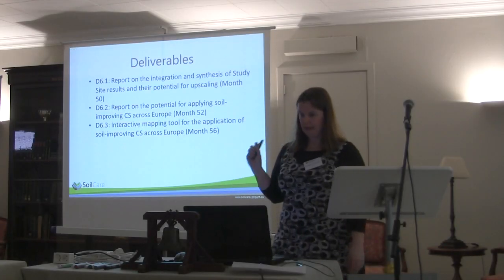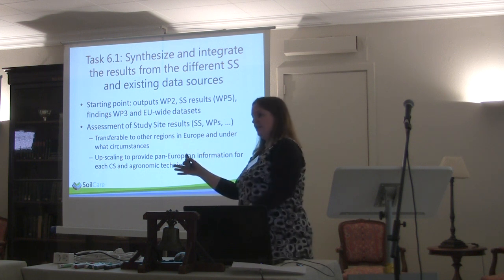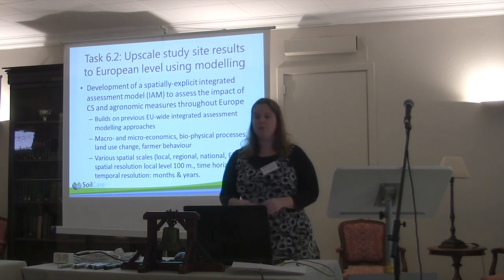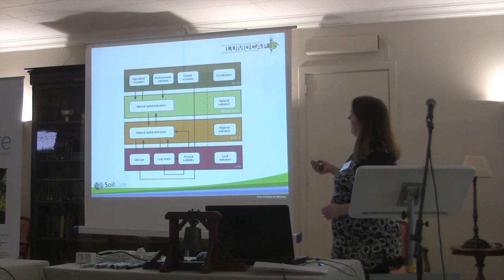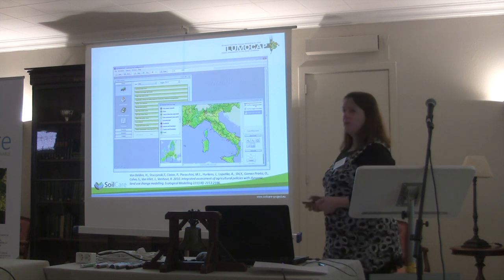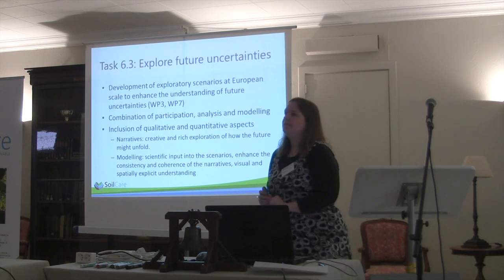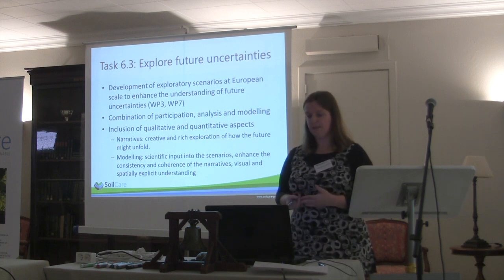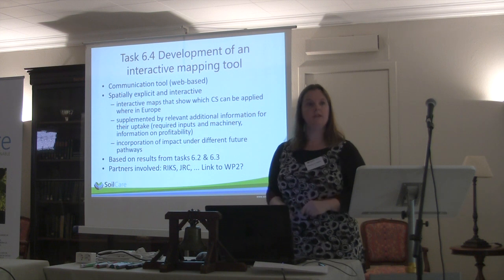SoilCare kick-off meeting Leuven, 2016 - WP6 Upscaling and synthesis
This video is about SoilCare kick-off meeting Leuven, 2016 - WP6  Upscaling and synthesis